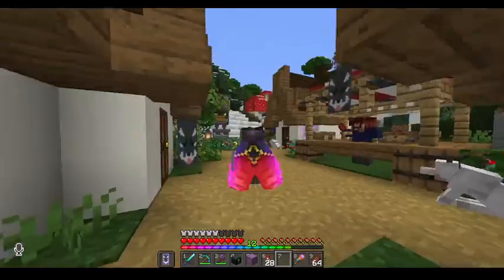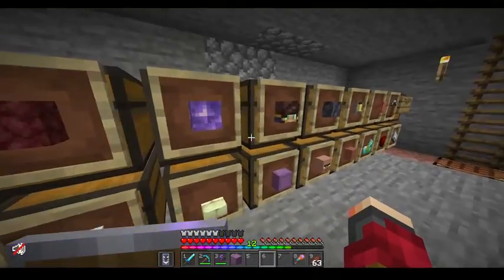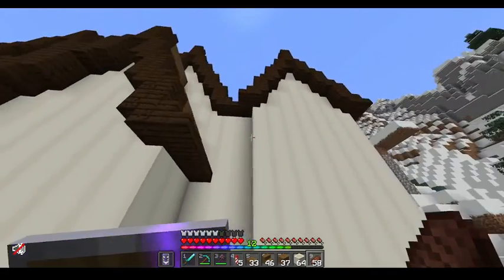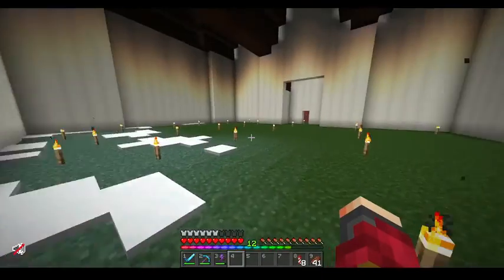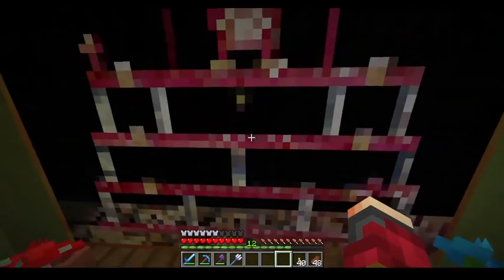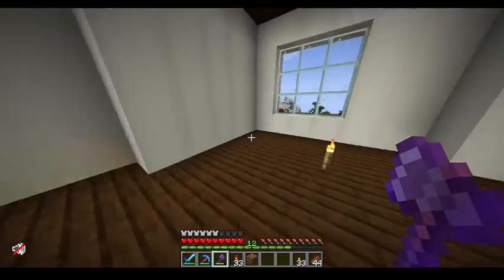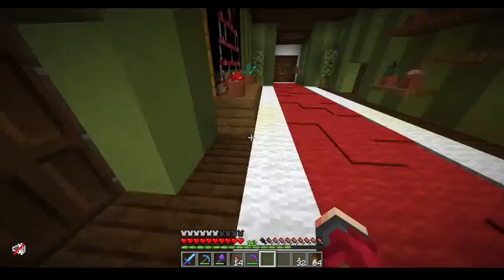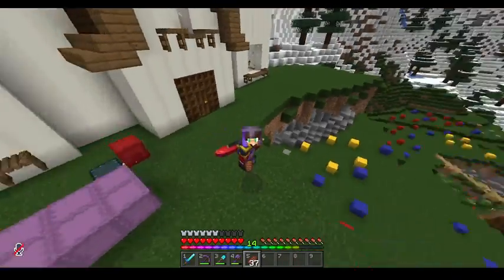guardians SMP BIG HOUSE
This was out of my comfort zone so sorry it took me a long time